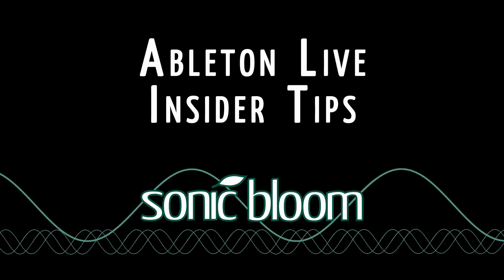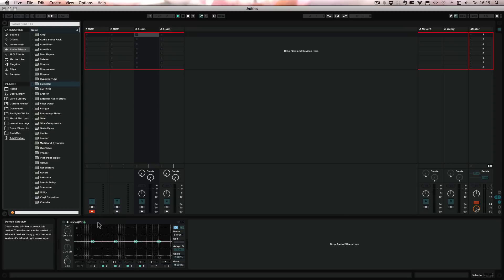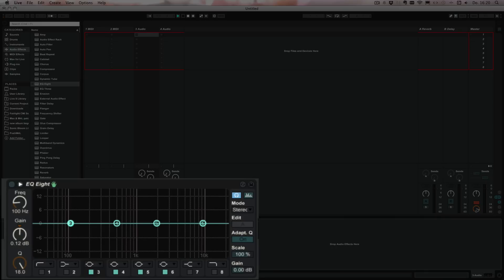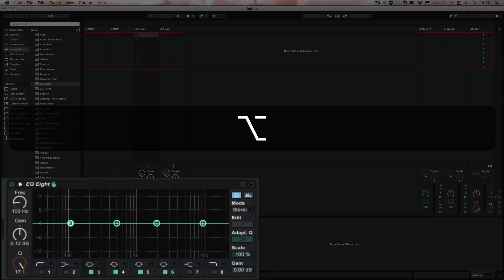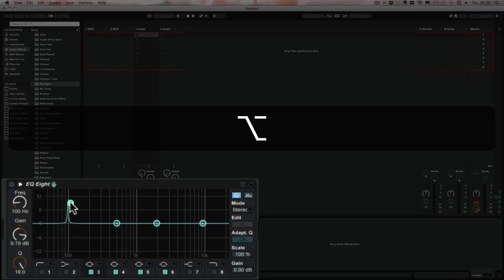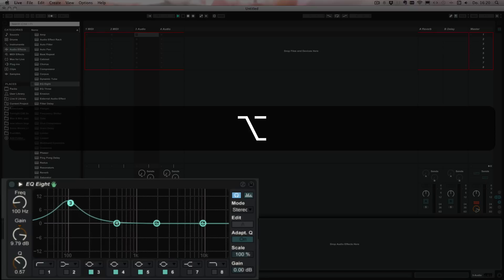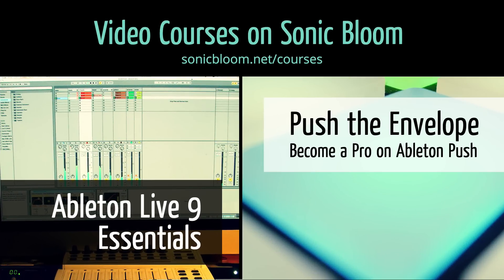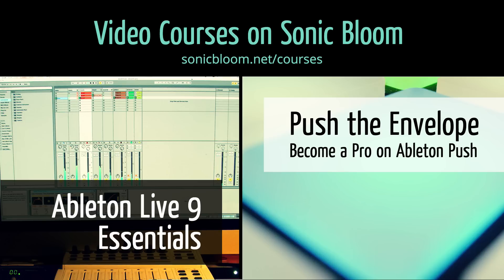Ableton Live Insider Tips - Quickly Set the Q in EQ Eight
In my series "Ableton Live Insider Tips" I show you features that a lot of users, no matter how advanced, don't know about. This video shows you a neat little shortcut to quickly adjust the Q value of the EQ Eight.